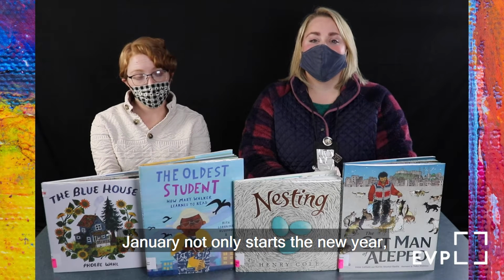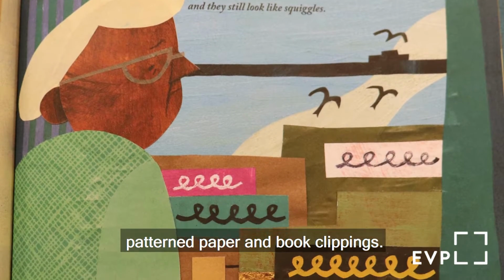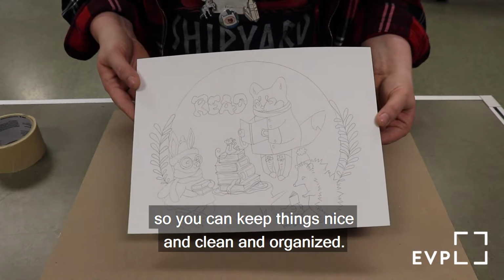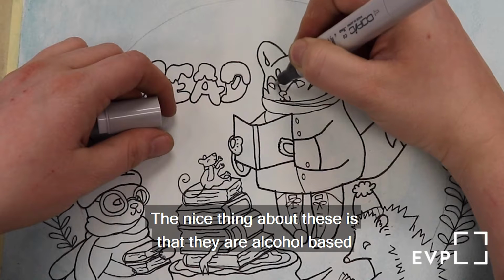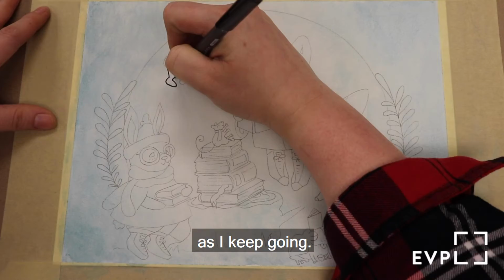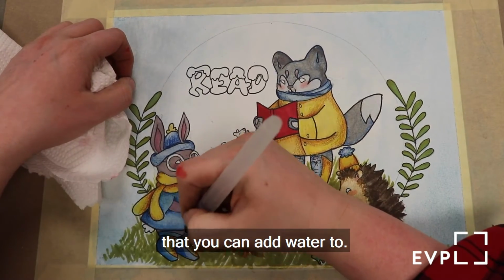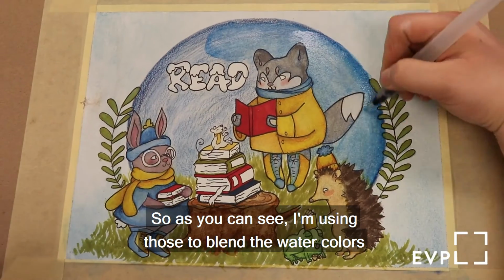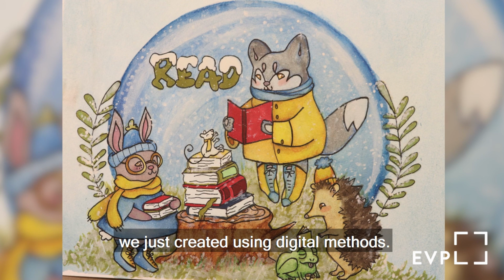Illustration: Traditional Art • EVPL Digital Program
In Part I of this Illustration series, we look at award-winning illustrated books and the techniques used to create art.

🎨 Then Claire and Sierra make a drawing come to life with different techniques. First up: watercolor and pen.